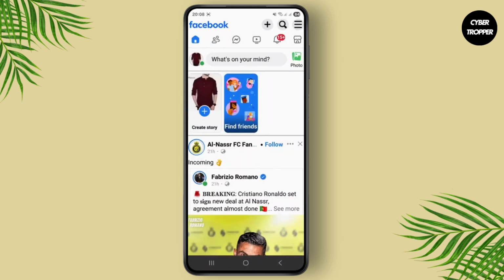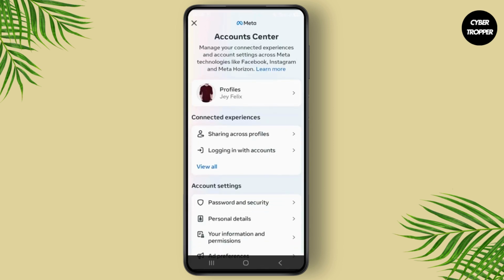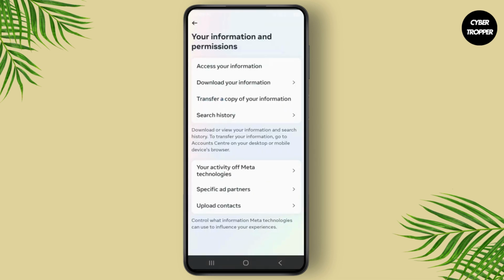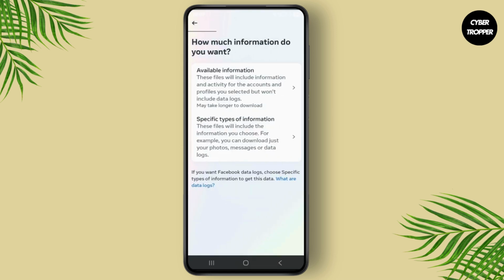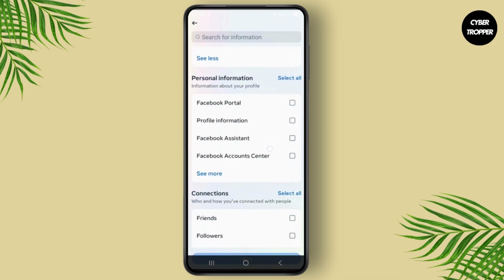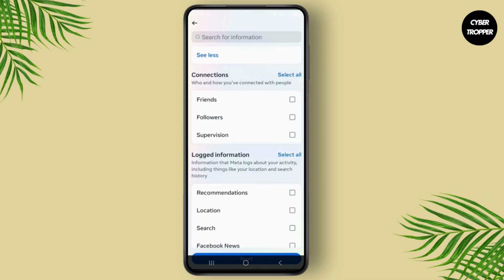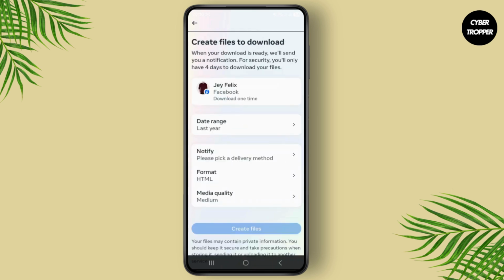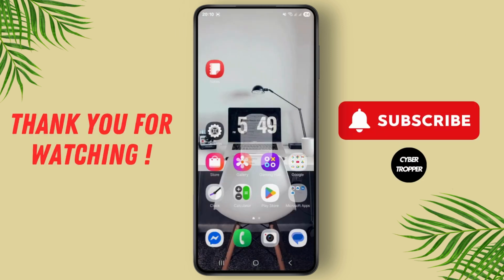How to Check Account Created Year in Facebook Lite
How to Check Account Created Year in Facebook Lite (2025)! Want to find out when your Facebook Lite account was created? This video will guide you through the quick and easy steps to check your account creation year on Facebook Lite. Whether you're asking, "How do I check the account created year in Facebook Lite?" or need help navigating the app, this tutorial has you covered. Learn how to view your account details and get the info you need. Watch now to see how you can check your account created year in Facebook Lite today!

Timestamps:

00:00 How to Check Account Created Year in Facebook Lite
00:10 How Do I Check Account Created Year in Facebook Lite?